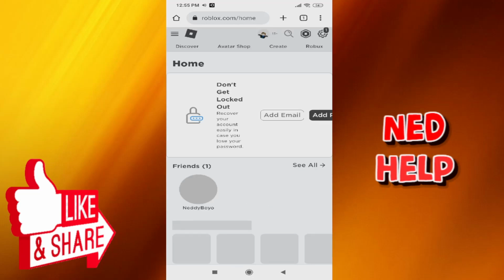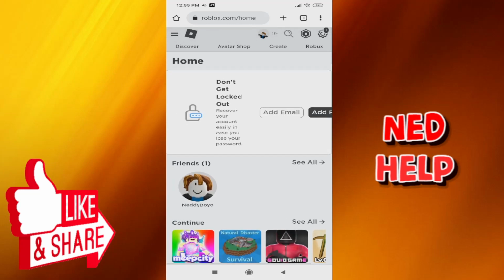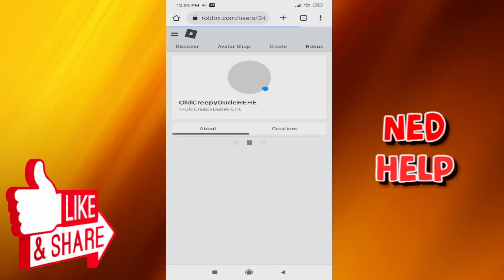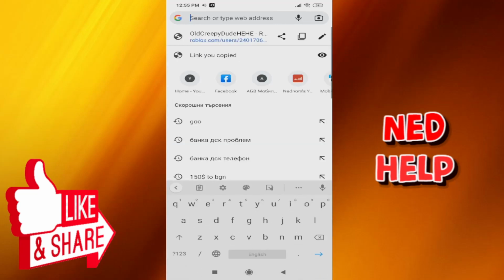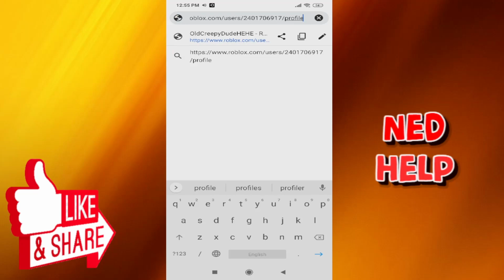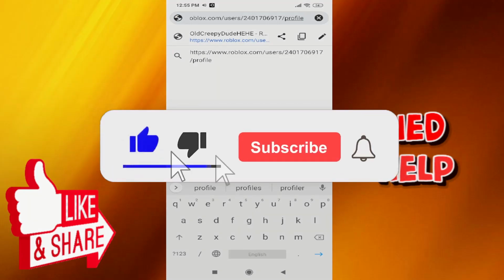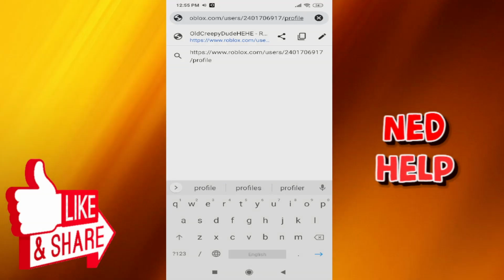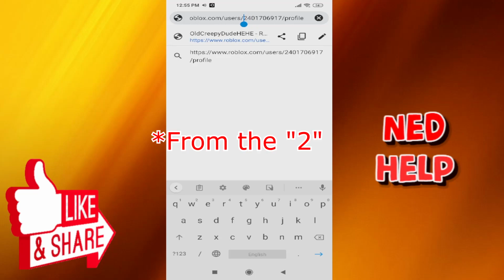How To Find Your Roblox User ID (Mobile)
In this short tutorial I teach you how to find your Roblox User ID on your mobile device. Whether you use an IPhone, IPad or Android phone - the method of getting your user ID is the same. If you've ever asked yourself "how do I find my Roblox User ID mobile" then this is the perfect video for you. Finding your Roblox User ID has never been easier!